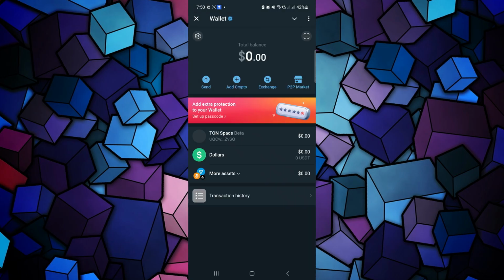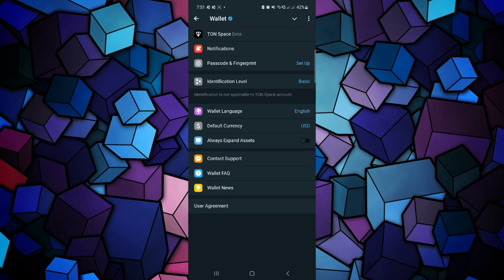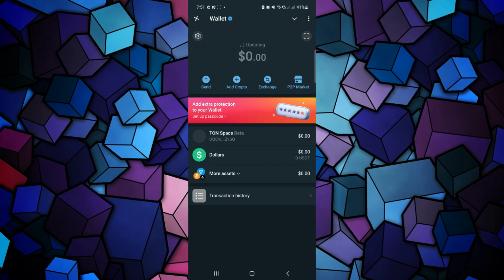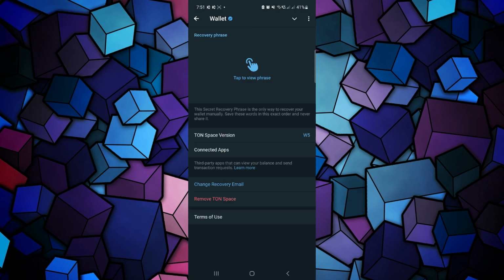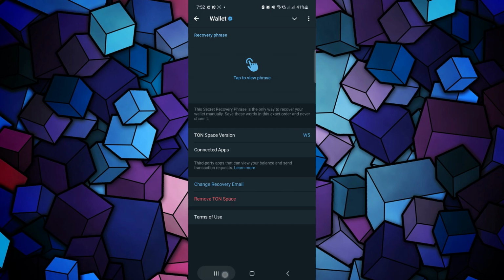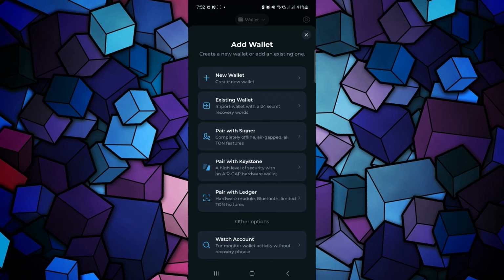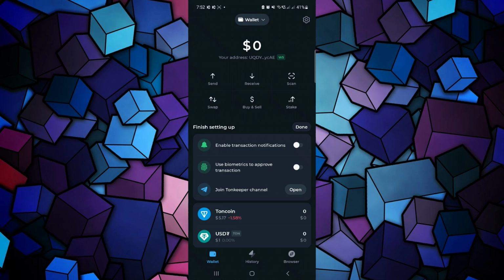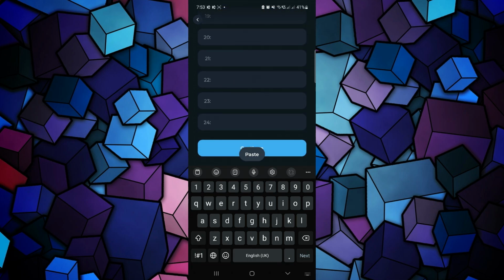How To Import Telegram Wallet To TonKeeper Wallet (2024)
Importing Telegram Wallet to TonKeeper Wallet | Step-by-Step Guide

This guide will walk you through the process of importing your Telegram wallet into your TonKeeper wallet. Follow these simple steps to transfer your wallet safely.